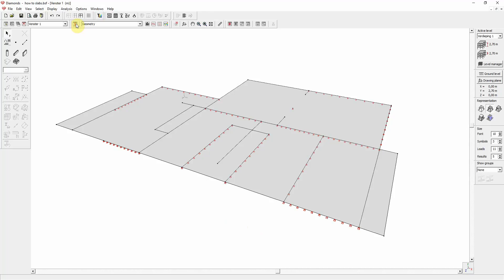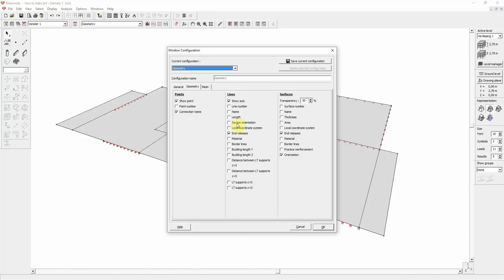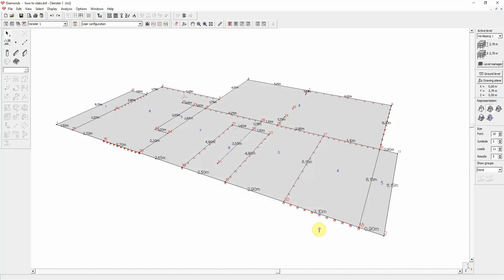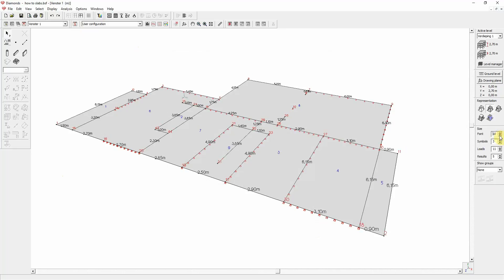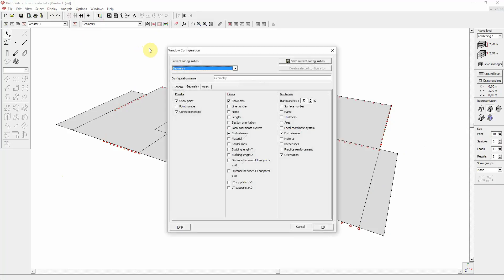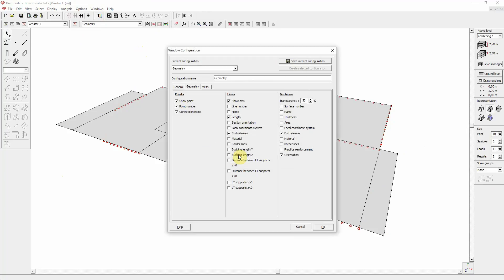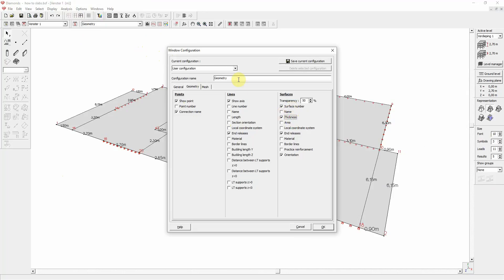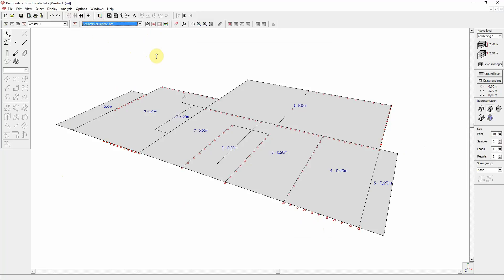How to display element information on screen in Diamonds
Quick and easy: how to display element information on screen in Diamonds. Discover what Diamonds can do for your structural engineering projects